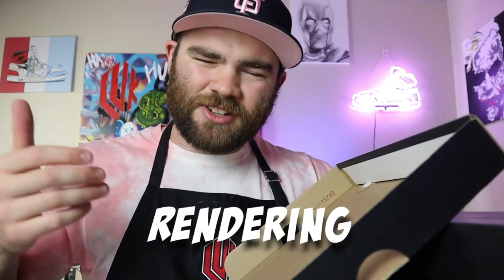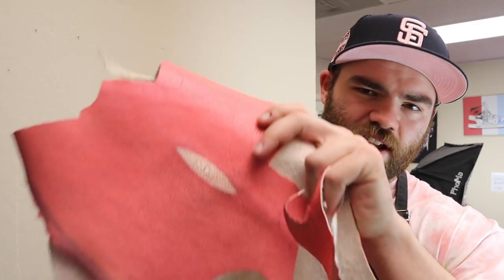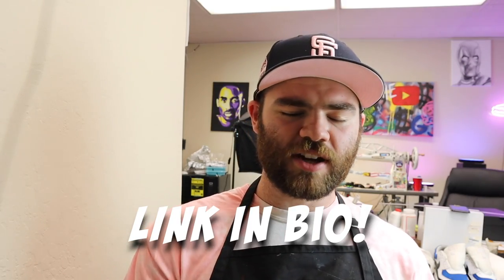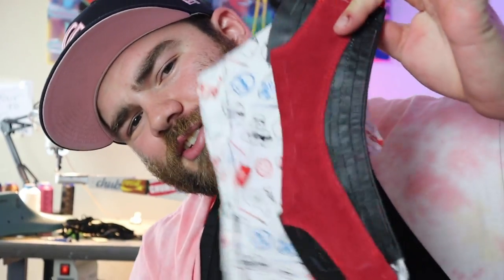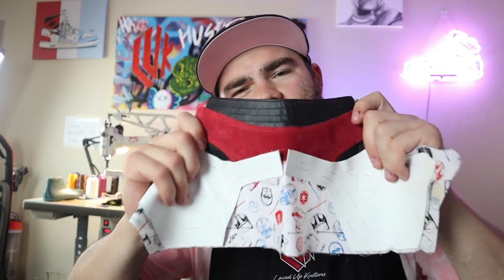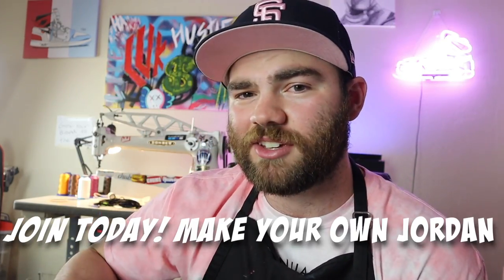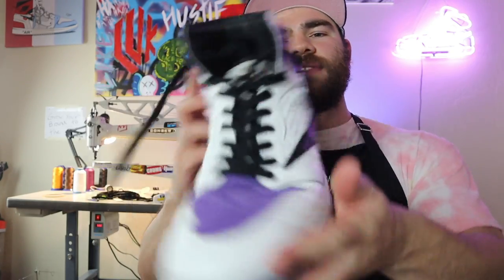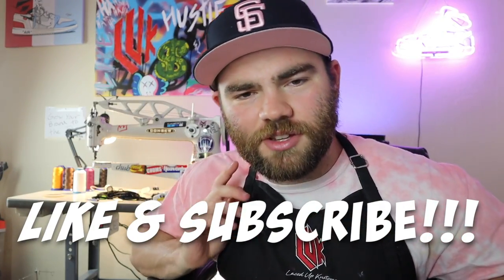How To Handmake Air Jordan 1s in 40 Hours! Learn to make your own Air Jordan 1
How to handmake Air Jordan 1s in a full depth video. This is how to make any Air Jordan 1 from scratch. Handmade Jordan 1s are very clean when they are finished. Learn how to make your own Air Jordan 1 in my online shoe making course! These are the steps I take to be able to make my own Jordan and sneaker I'd like to make!!! Handmade Air Jordan 1's are my favorite sneaker!
100% Online Shoe Making Course Is Now Open!!!

Camera Gear